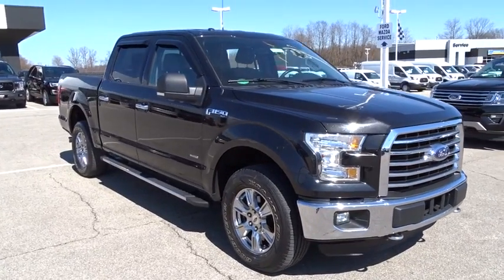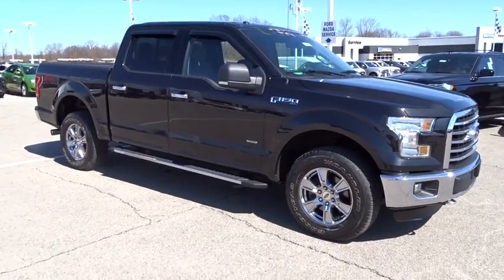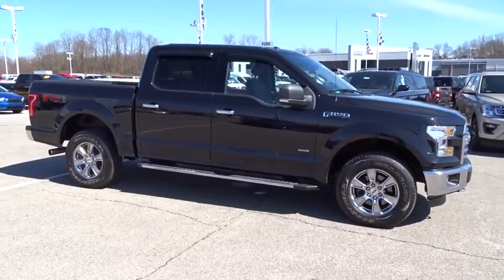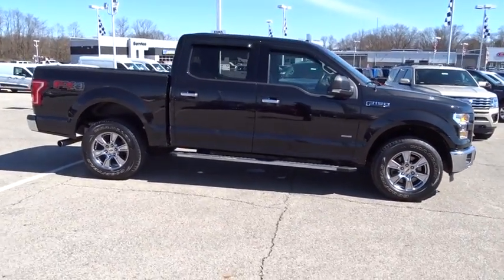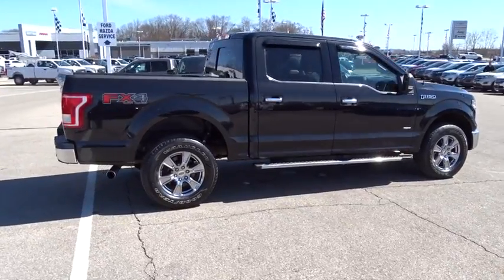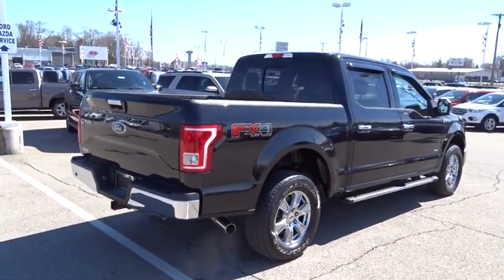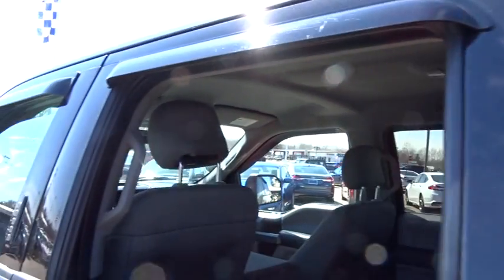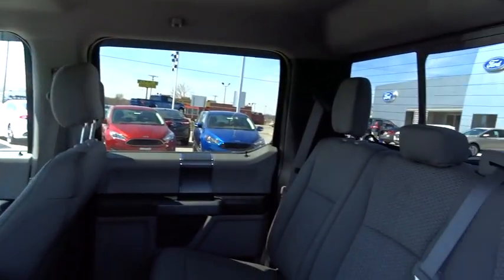2015 Ford F-150 Columbus, Lancaster, Central Ohio, Newark, Athens, OH CU5158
Tuxedo Black Metallic U 2015 Ford F-150 available in Columbus, Ohio at Bob Boyd Auto Family. Servicing the Lancaster, Central Ohio, Newark, Athens, OH area.

2840 N. Columbus St.

Recent Arrival! 2015 Ford F-150 XLT Black 4WD. CARFAX One-Owner.brbrAwards:br  * 2015 IIHS Top Safety Pick   * Green Car Journal Green Car Technology Award   * NACTOY North American Truck of the Year   * 2015 KBB.com Brand Image AwardsbrBased on 2017 EPA mileage ratings. Use for comparison purposes only. Your mileage will vary depending on how you drive and maintain your vehicle, driving conditions and other factors.brbrReviews:brbr  * Strong power and excellent fuel economy from turbocharged gasoline V6 engines; impressive payload, towing and off-road capabilities; long list of advanced comfort, convenience and safety technologies. Source: Edmundsbr  * Ford F-150 capability is legendary in the world of hardworking pickups. But think F-150 capability has been outstanding in the past? The all-new 2015 F-150 is remarkably stronger, yet lighter by 700lbs. The body of the new F-150 is high-strength, military grade, aluminum alloy - delivering best-in-class maximum towing and payload. Greater strength with less weight achieves a 3,300-lb. maximum payload rating that is best-in-class. Even the F-150 powered by the new 2.7L EcoBoost V6 can haul up to 2,250 lbs. when properly equipped. The 3.5L Ti-VCT FFV V6 is engineered to handle demanding everyday jobs and has a 5 percent better power-to-weight ratio than the previous 3.7L V6, towing up to 7,600 lbs. The 3.5L V6 puts out 283 horsepower and 255 lb. ft. of torque. The available 3.5L EcoBoost power ratings are quite impressive at 365hp and 420 lb. ft. of torque. The durable 5.0L V8 has a better power-to-weight ratio with 385hp and 387 lb. ft. torque. The 5.0L V8, in fact, delivers a best-in-class 12,200-lb. maximum tow rating. New Ford innovations will keep you working through all conditions; the BoxLink all-new configurable universal pickup box interface system secures a wide variety of available Ford and aftermarket accessories such as ramps, storage bins, dividers and many others including E-Track. LED Box Lights, stowable loading ramps, and remote tailgate release systems are all available options and ways that the F-150 will make your life a little easier. Get comfortable after a hard day in the comfort of your cab, with the available new 8-inch LCD Productivity Screen provides useful information from fuel economy to towing data right in front of you. Source: The Manufacturer SummarybrbrbrPlease give us a call at Bob Boyd Auto Family at and let us know what we can do to help you get into this vehicle. Proudly Serving: Dublin, Columbus, Westerville, Chillicothe, Dayton, Zenia, Springfield, Wilmington, Beavercreek, Marysville, Cincinnati, Cleveland, Lancaster, West Jefferson, Grove City, and all of greater Ohio.